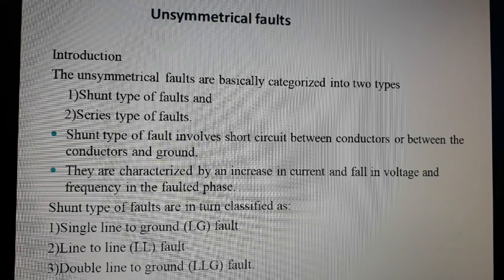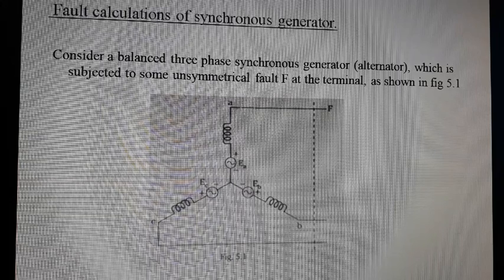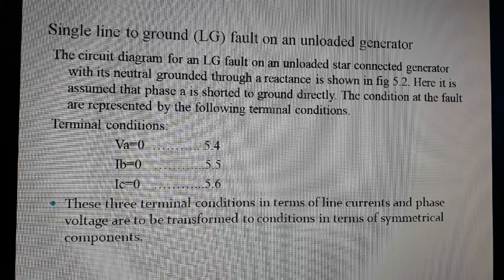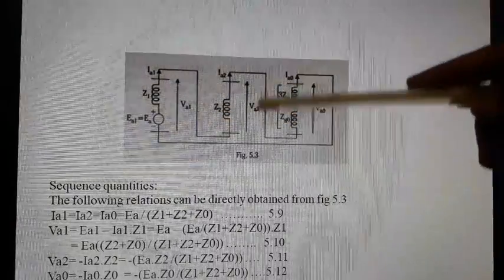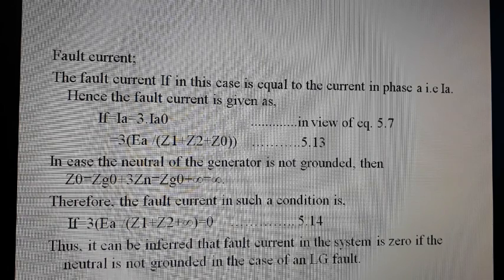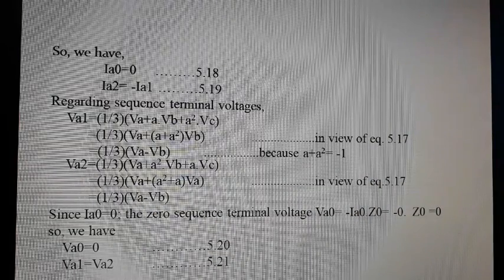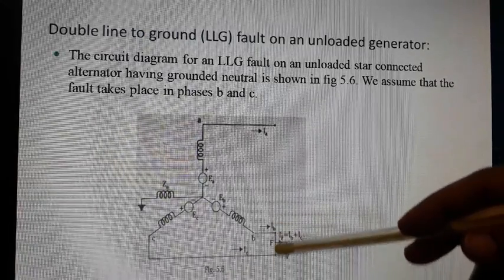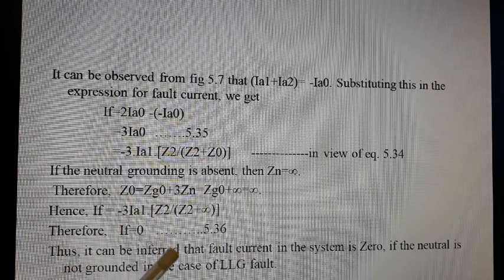Unsymmetrical faults-1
Power system analysis-1, by Kavitha KM